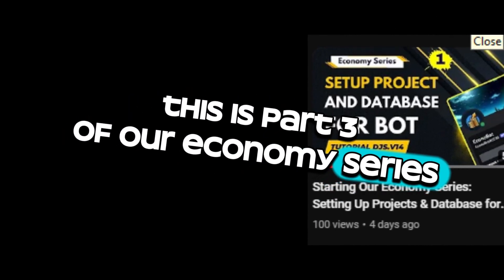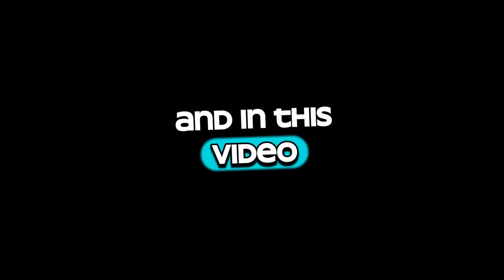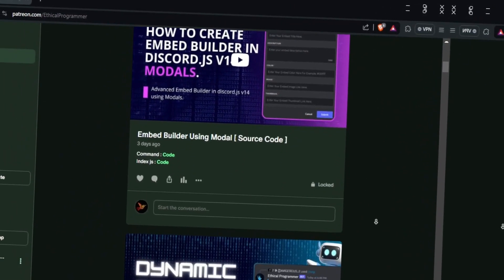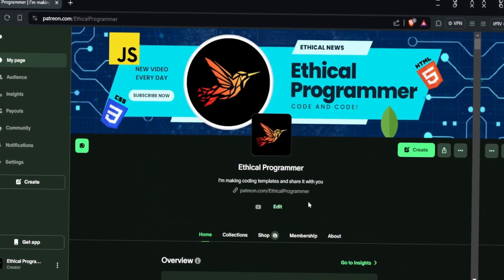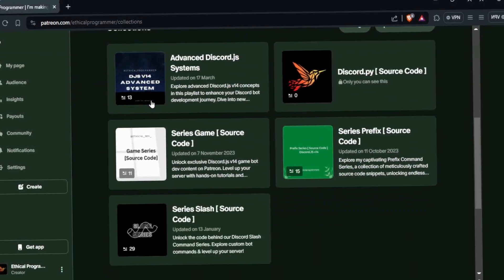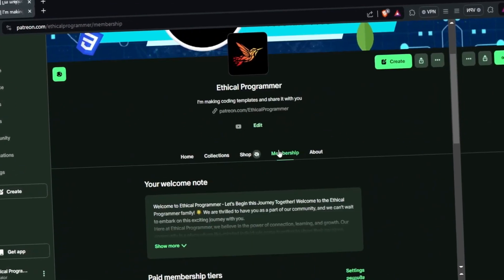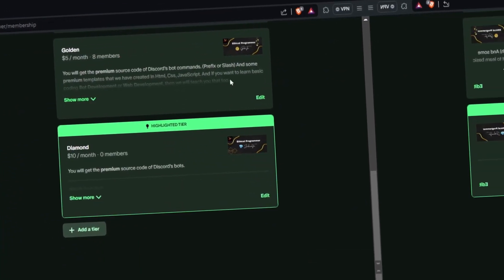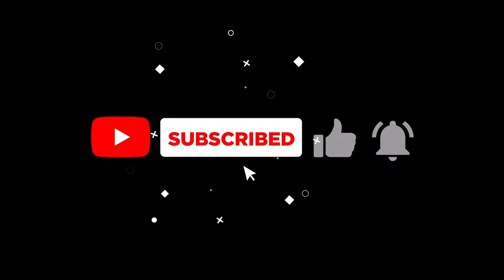Creating a Balance Command for Discord Economy Bot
Discord Server Join us for the latest episode in our economy series on YouTube, where we will be making economy bot series. how to implement a 'balance' command. Learn how to check user's account balance tutorial.